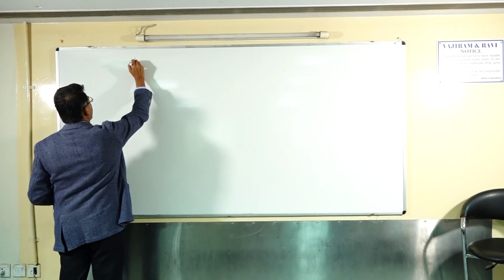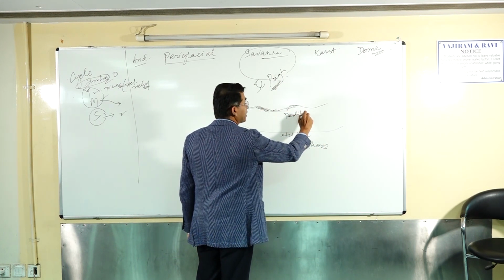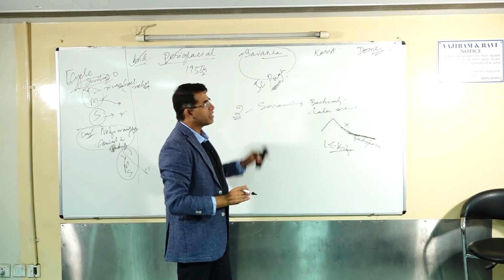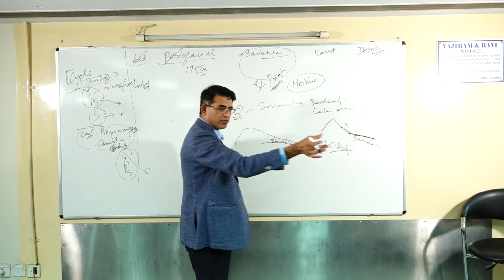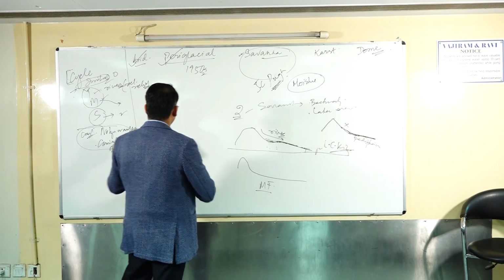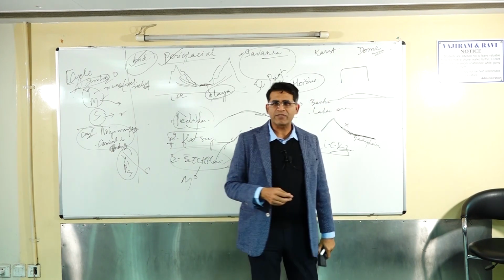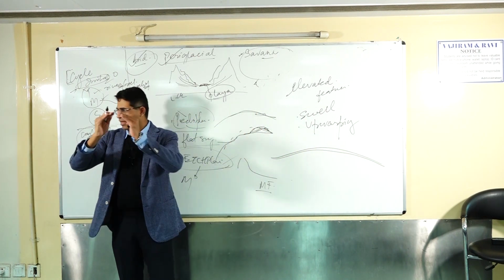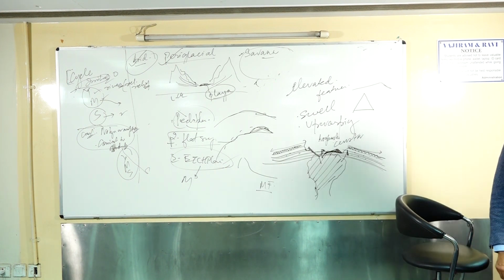Video 1 Cycle of Erosion